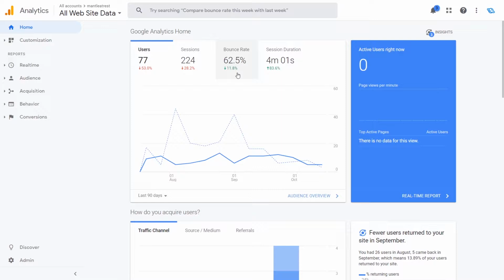WHY YOU SHOULD CARE ABOUT YOUR BOUNCE RATE | what does bounce rate mean?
What exactly is bounce rate? In this video we teach you what bounce rate is for a website and how to reduce it. We also cover what is the average bounce rate percentage.

TIME STAMPS

0:00 Introduction
2:48 WHAT IS THE AVERAGE BOUNCE RATE?
3:26 AIM FOR BELOW 50%
4:13 HOW DO I REDUCE MY BOUNCE RATE?
4:42 RELEVANT CONTENT
4:59 DON'T TARGET EVERYONE
5:33 GOOD COPY
5:58 ALL DEVICES
6:25 HAVE A STRATEGY
6:39 12 WAYS TO SAVE MONEY ON PPC ADS